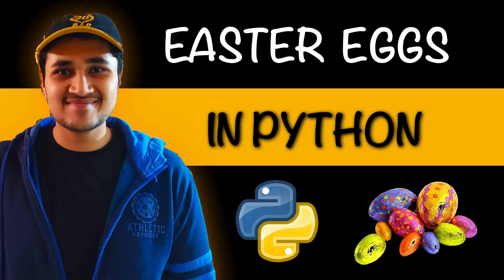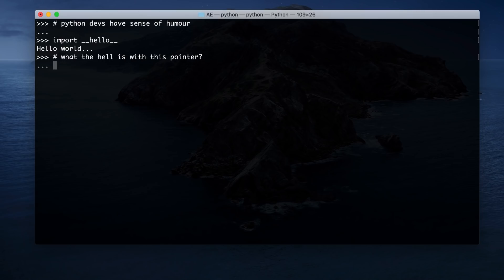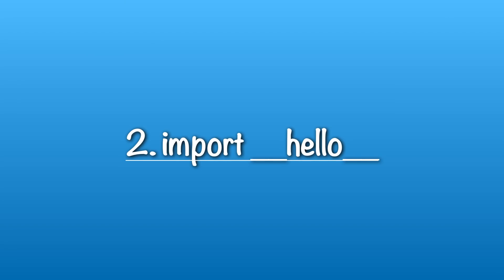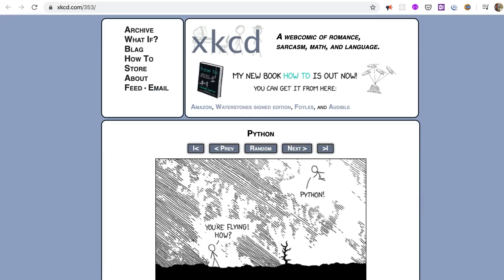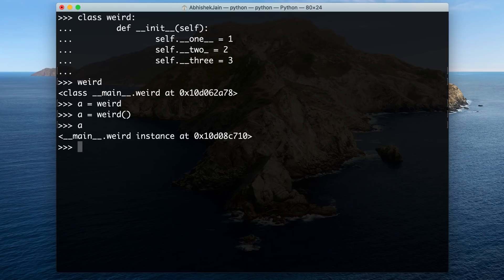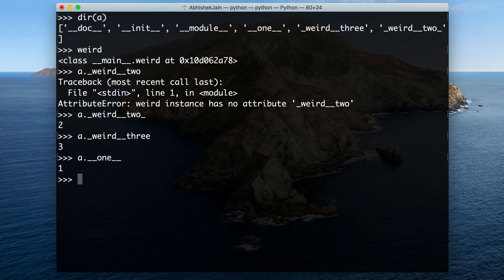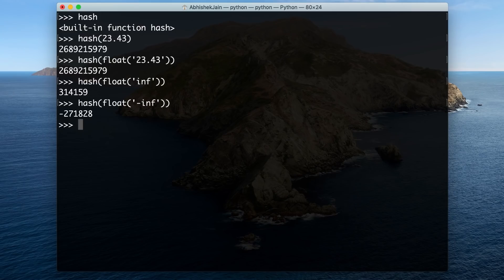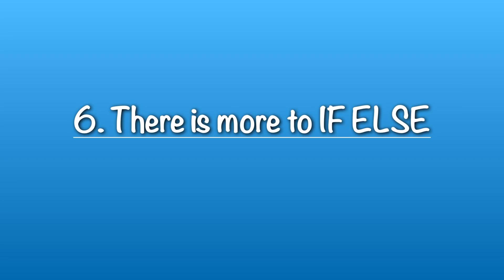Python: The Hidden Story You Never Knew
Rachit, an ex-Software Engineer@Microsoft talks about the easter eggs in Python that will totally blow your mind.

🔥 AlgoExpert: Data Structures, System Design, Algorithms - everything under one place! You also get discount 😄